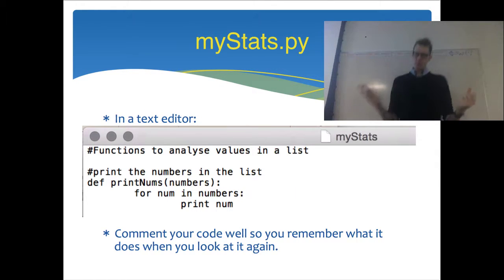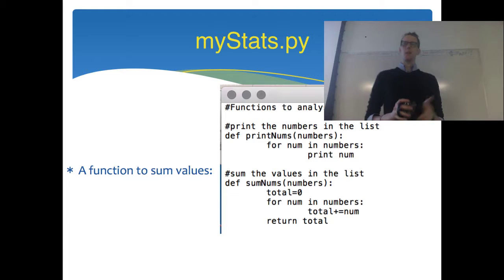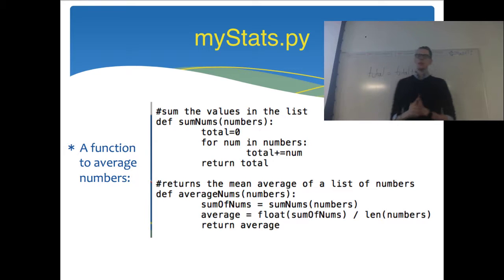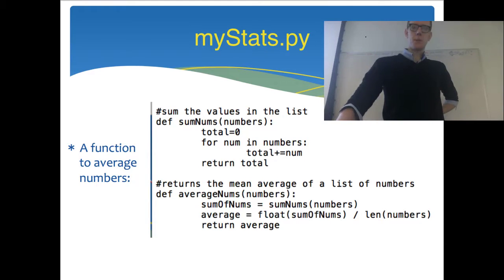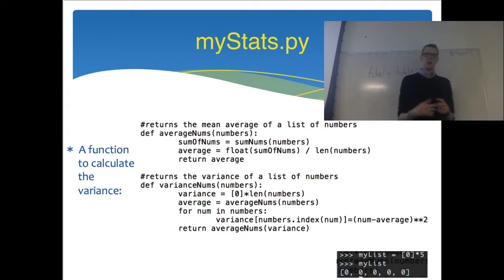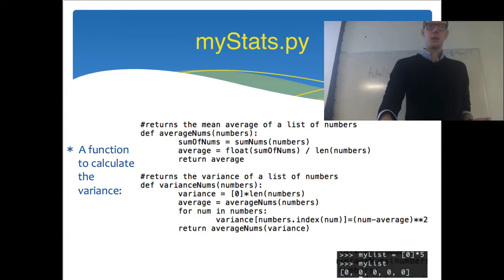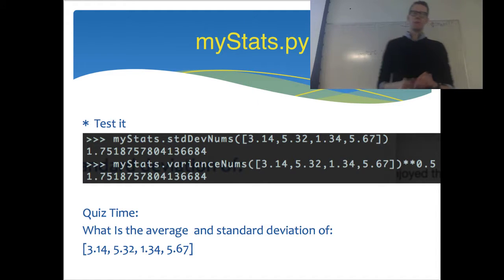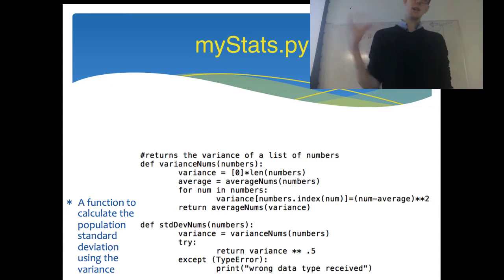UCLA Collaboratory Python Workshop - Part 13. Writing a Statistics Module